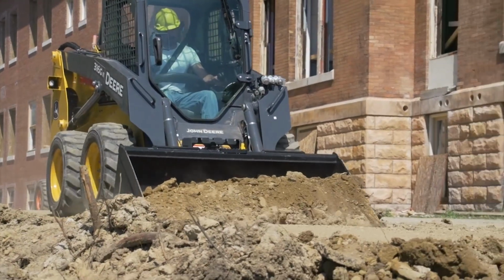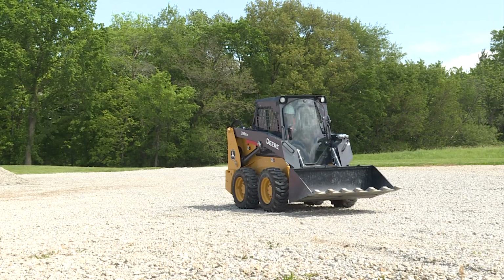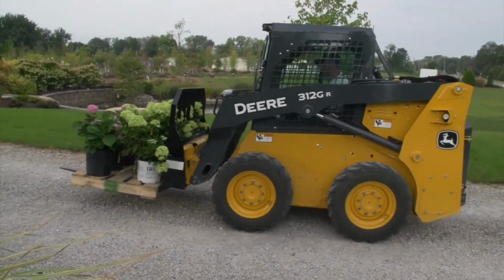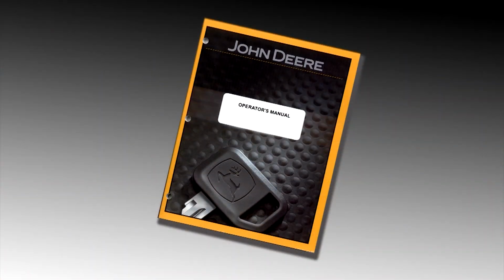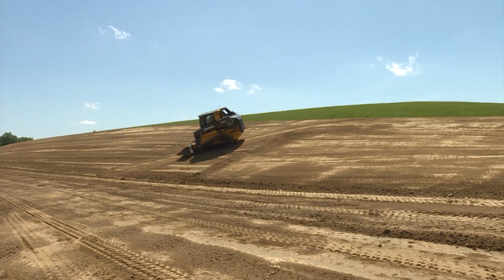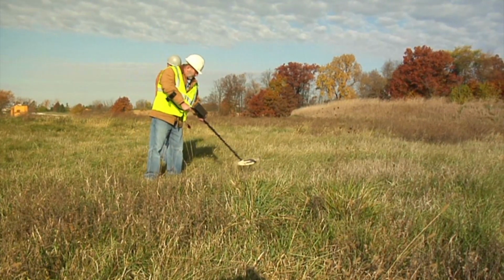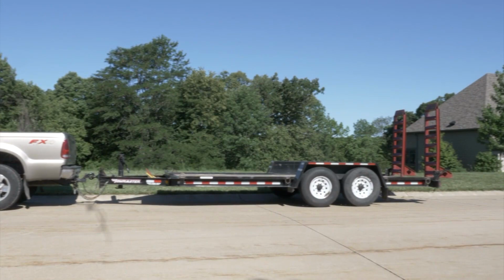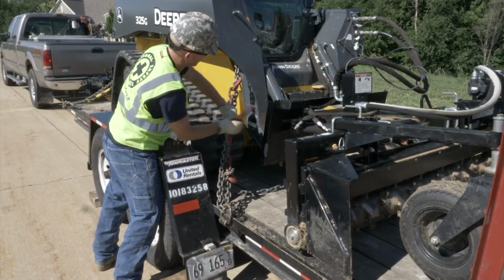John Deere G Series Skid Steer Loader & Compact Track Loader Safety Tips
Watch and learn basic machine operational safety tips. Learn more about the complete suite of operator training solutions Designed as a supplement to the operator's manual, this video is one section from a multiple part safety, maintenance, and operation DVD that also covers daily maintenance checks as well as a review of operational controls for specific John Deere machine models. You should always read and understand the operator's manual before operating a machine. Contact your local John Deere Construction & Forestry dealer for more information.